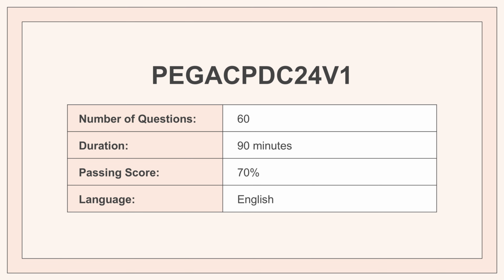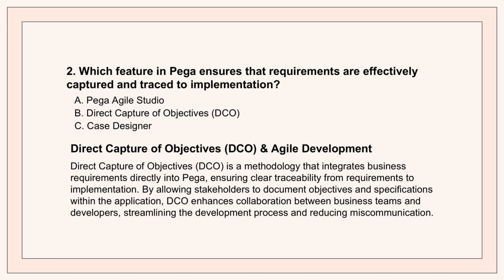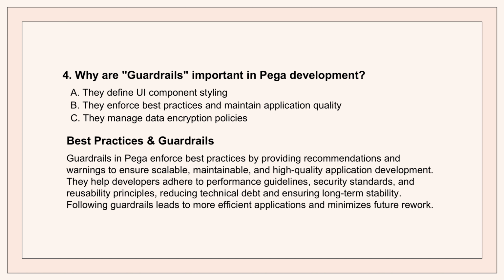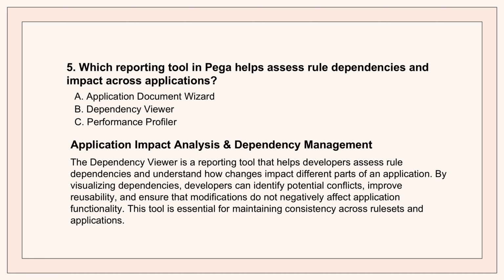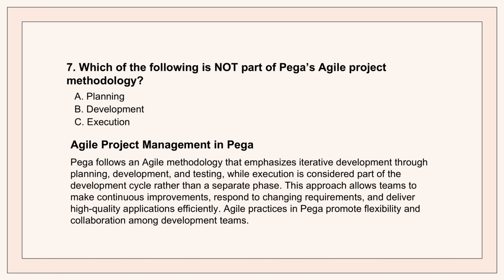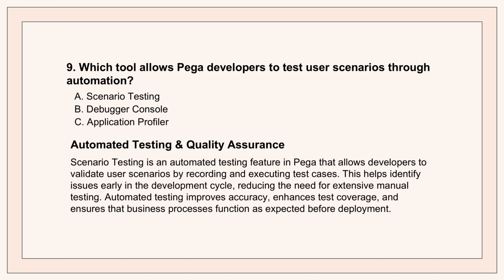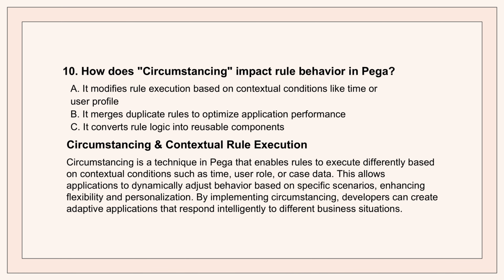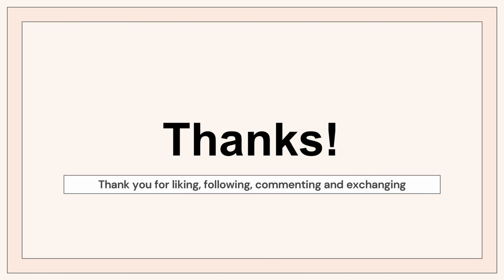Pegasystems PEGACPDC24V1 Dumps - Start Your Certified Pega Decisioning Consultant '24 Preparation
# Pegasystems PEGACPDC24V1 Dumps - Start Your Certified Pega Decisioning Consultant '24 Exam Preparation

Are you looking to enhance your career prospects by earning the Pegasystems Certified Pega Decisioning Consultant (CPDC) certification? Then you can register for the PEGACPDC24V1 exam to earn the certification. DumpsBase has the latest PEGACPDC24V1 dumps to help you prepare for your Certified Pega Decisioning Consultant '24 exam well.

## Choose Pegasystems PEGACPDC24V1 Dumps as the Best Study Materials

The Pegasystems Certified Pega Decisioning Consultant '24 (PEGACPDC24V1) exam is for professionals who design and develop a Pega Customer Decision Hub™ solution. It ensures that you have the skills to apply the design principles of Next-Best-Action Designer, 1:1 Operations Manager, Decision Strategies, and Predictive Analytics. Achieving success in the PEGACPDC24V1 exam is a powerful way to elevate your professional profile and demonstrate your expertise in the field.

The real PEGACPDC24V1 exam contains 60 questions and lasts 90 minutes. It is only available in English, and the passing score should be 70%. To secure top grades and ensure success, you can prepare effectively with DumpsBase’s PEGACPDC24V1 dumps. DumpsBase provides you with Pegasystems PEGACPDC24V1 dumps, helping you succeed by offering high-quality exam questions and answers that reflect the latest exam syllabus. The dumps are carefully curated to ensure relevance, enabling you to focus on what matters most. With access to these Q&A, you can confidently prepare for the Certified Pega Decisioning Consultant '24 exam and approach it with a clear strategy.

### Read the PEGACPDC24V1 Free Dumps First

DumpsBase equips you with the most updated PEGACPDC24V1 dumps to approach the Certified Pega Decisioning Consultant ‘24 exam with confidence, ensuring that your preparation aligns with the standards required to succeed. Plus, we have PEGACPDC24V1 free dumps, as a demo for reading first:

1. What is the primary function of the "Application Explorer" in Pega?
A. Display application structure and dependencies
B. Manage user authentication settings
C. Monitor database queries
Answer: A

2. Which feature in Pega ensures that requirements are effectively captured and traced to implementation?
A. Pega Agile Studio
B. Direct Capture of Objectives (DCO)
C. Case Designer
Answer: B

3. What tool helps developers identify and manage obsolete rules in an application?
A. Unused Rules Analyzer
B. Rule Audit Tool
C. Rules Inspector
Answer: C

4. Why are "Guardrails" important in Pega development?
A. They define UI component styling
B. They enforce best practices and maintain application quality
C. They manage data encryption policies
Answer: B

5. Which reporting tool in Pega helps assess rule dependencies and impact across applications?
A. Application Document Wizard
B. Dependency Viewer
C. Performance Profiler
Answer: B

6. What determines the sequence in which rules are executed in an application?
A. Ruleset Versioning
B. Ruleset Stack
C. Case Type Hierarchy
Answer: B

7. Which of the following is NOT part of Pega’s Agile project methodology?
A. Planning
B. Development
C. Execution
Answer: C

8. What is the main function of the "Ruleset Validation" tool in Pega?
A. Detect rule inconsistencies and conflicts
B. Validate data entry in forms
C. Manage role-based access control
Answer: A

9. Which tool allows Pega developers to test user scenarios through automation?
A. Scenario Testing
B. Debugger Console
C. Application Profiler
Answer: A

10. How does "Circumstancing" impact rule behavior in Pega?
A. It modifies rule execution based on contextual conditions like time or user profile
B. It merges duplicate rules to optimize application performance
C. It converts rule logic into reusable components
Answer: A

Choose DumpsBase. By utilizing high-quality PEGACPDC24V1 dumps, you can simplify your preparation process and position yourself for success.